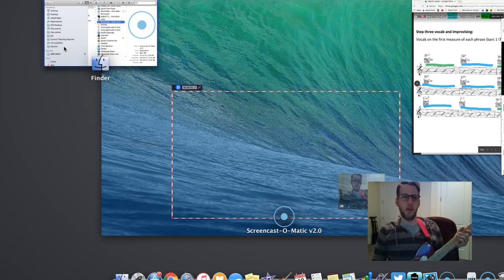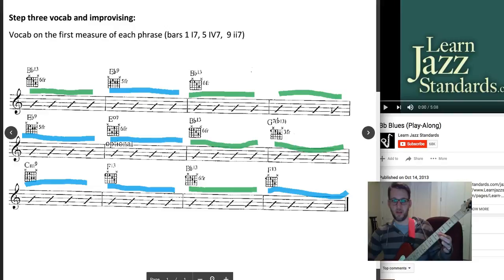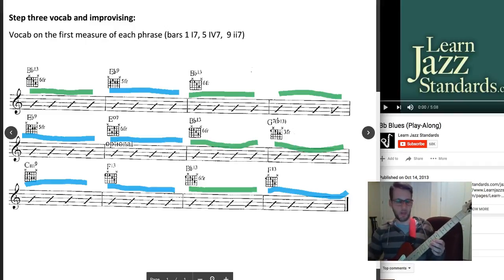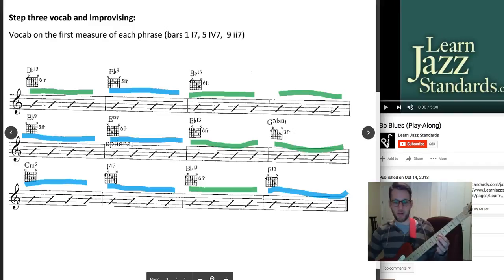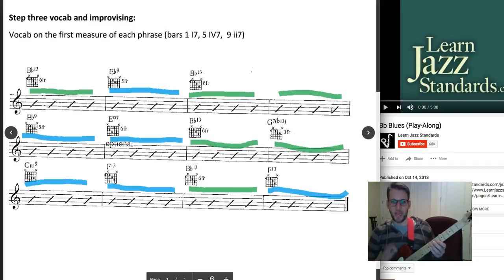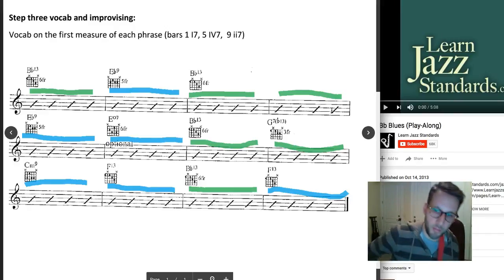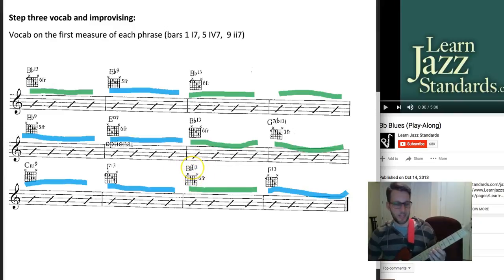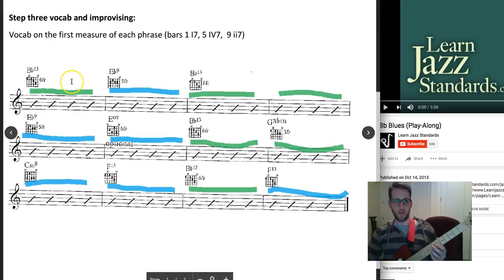Jazz Blues with vocab PART 1